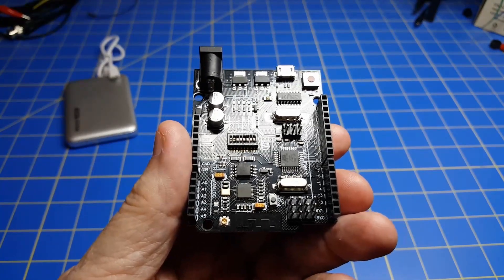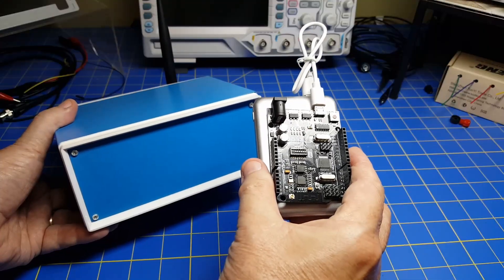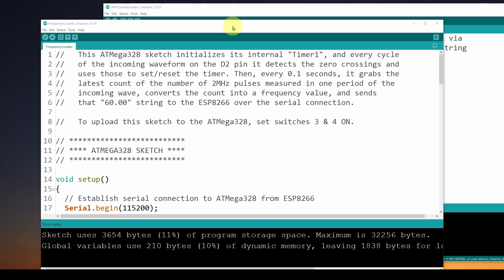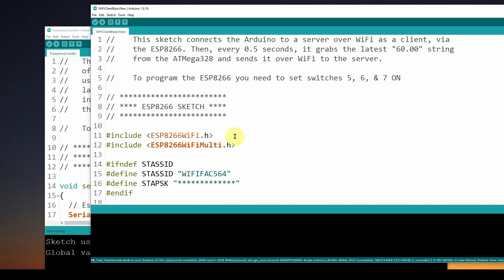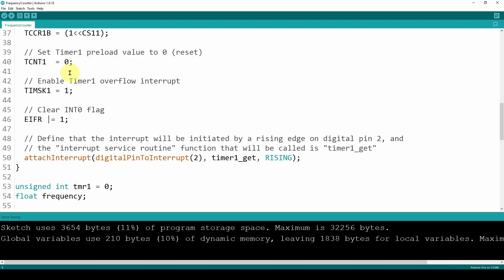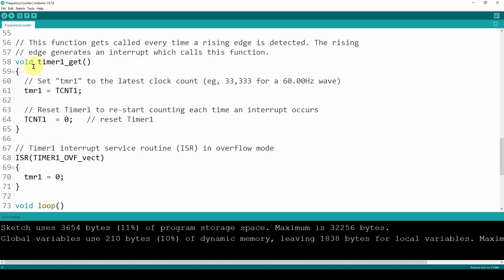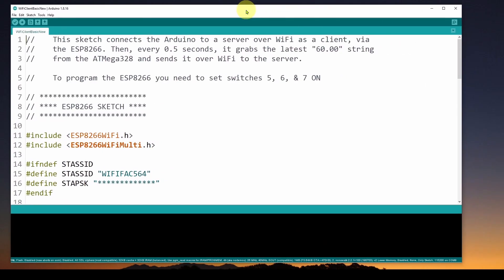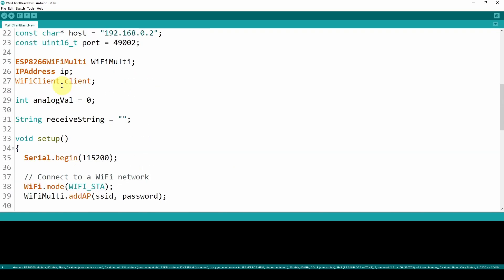Inexpensive Arduino Uno WiFi ESP8266 Part 4: Arduino Sketch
A simple tutorial showing how to write the Arduino sketch to calculate the frequency of your wall outlet voltage and send the measured value over WiFi to your computer. This video shows the Arduino sketches for the ATMega328 and ESP8266.